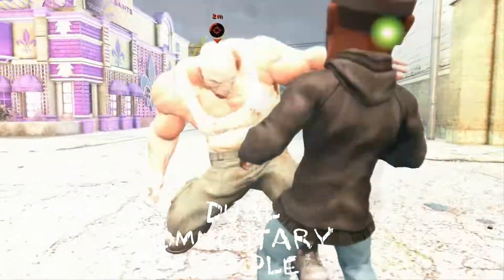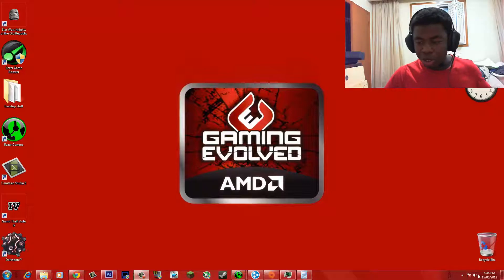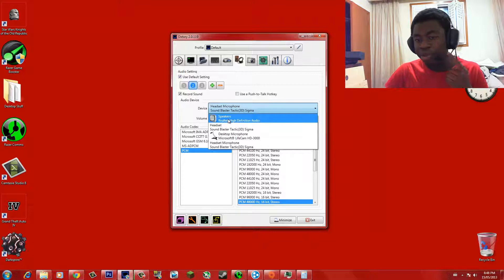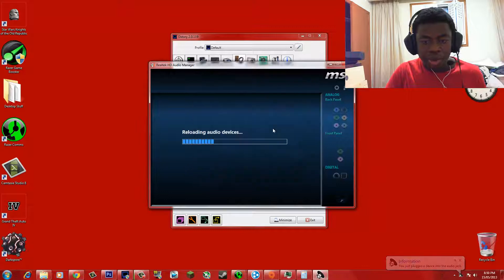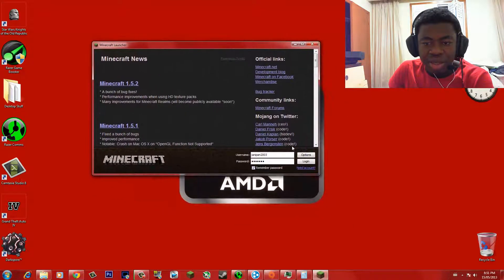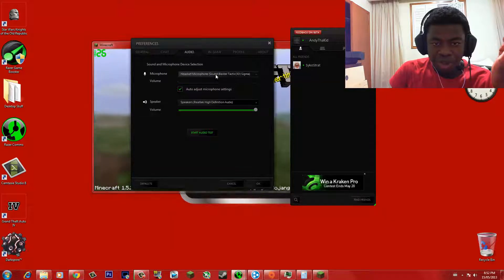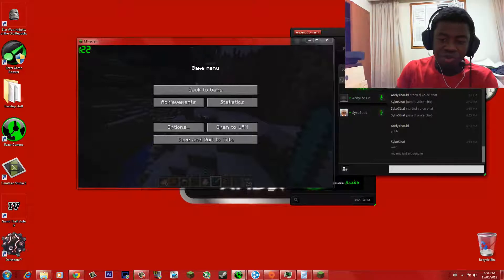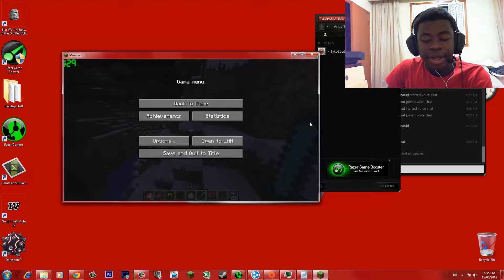How To Record A Dual Live Commentary Using On PC Using DxTory |Super Easy| No Extra Software Needed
PC Specs:
AMD Phenom II X4 955 B.E (4.2GHz O.Ced on AIR)
MSI 990FXA GD65 Motherboard
4 GB Kingston DDR3 @1333MHz(NOT USED)
8GB Corsair Vengeance DDR3 @ 1600MHz(USED)
~Tutorials 1080p
~Gameplay 720-1080